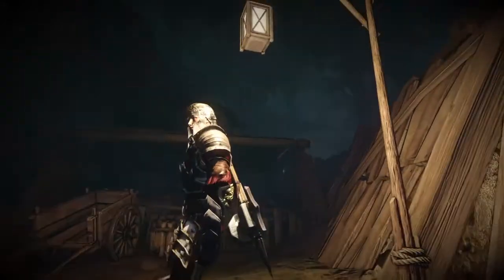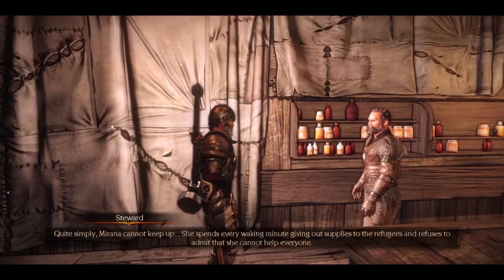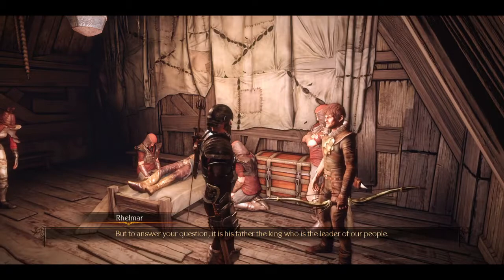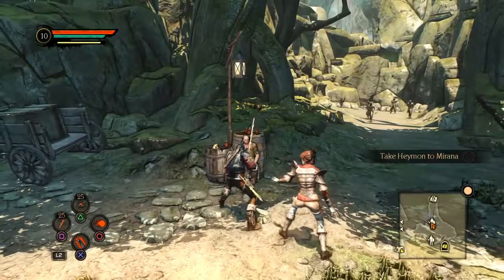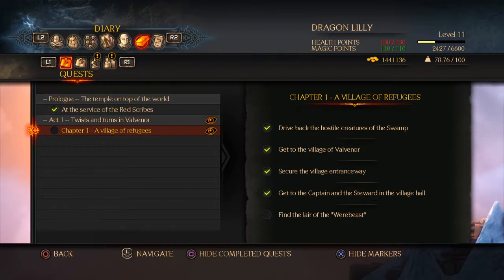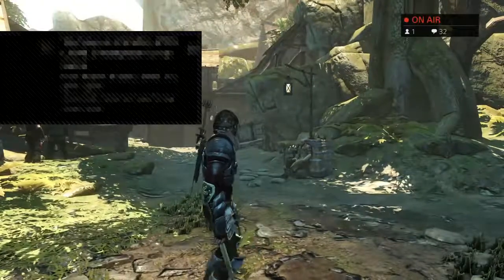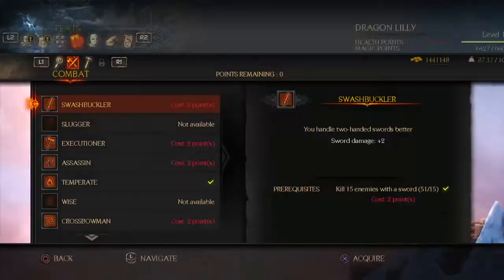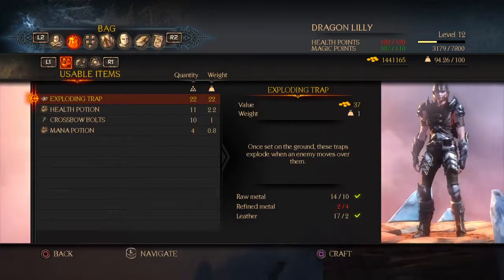Bound by Flame from the beginning